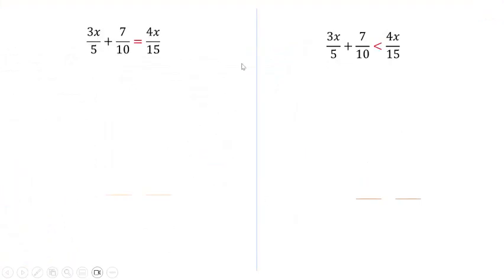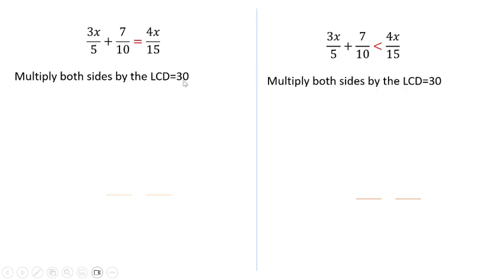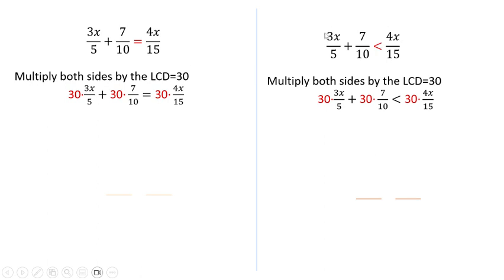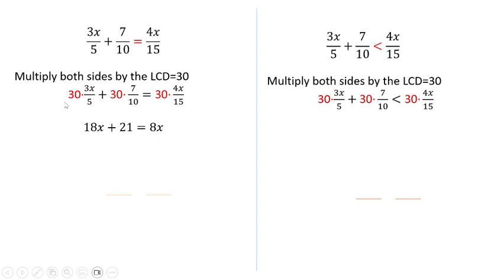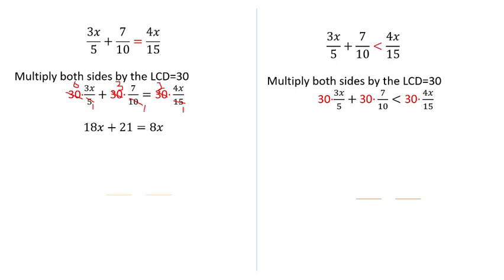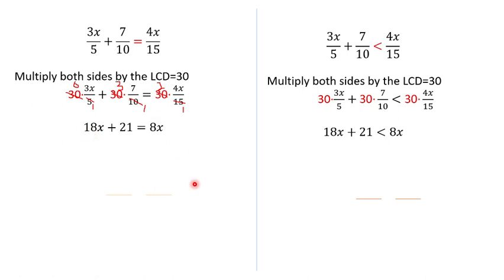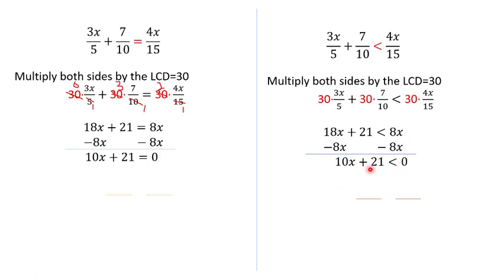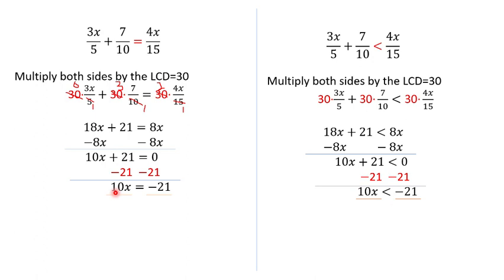MATHD005 (4.5) Example2